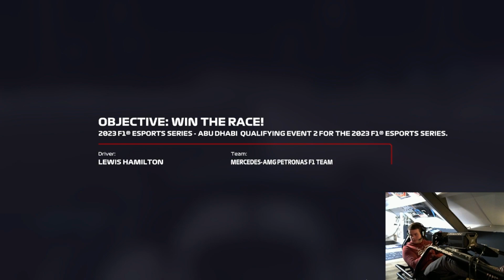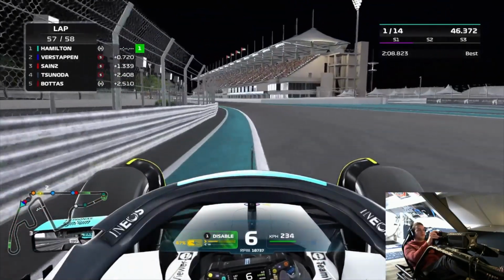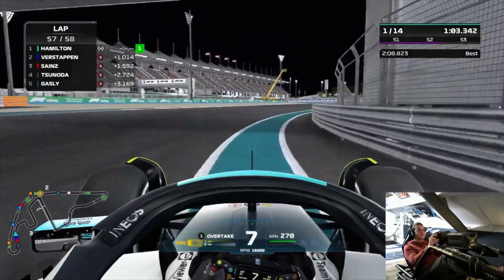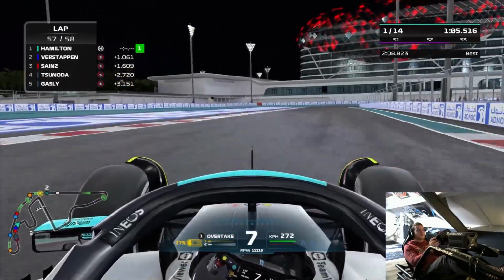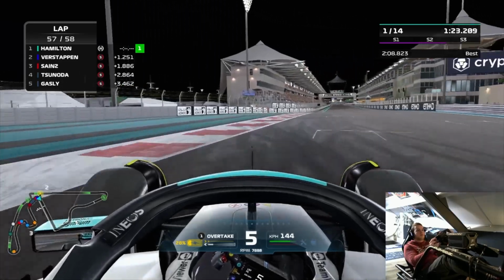How To Qualify For F1 Esports 2023! - Abu Dhabi - PC RANK #1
I hope u all enjoyed the video! Let me know your thoughts about the video down below 👇